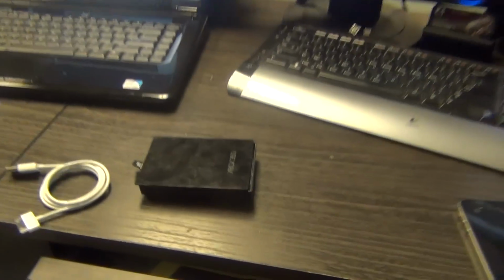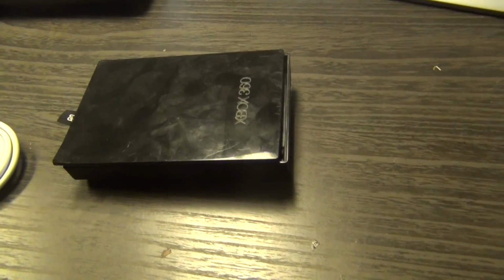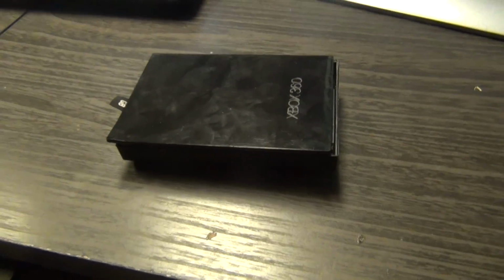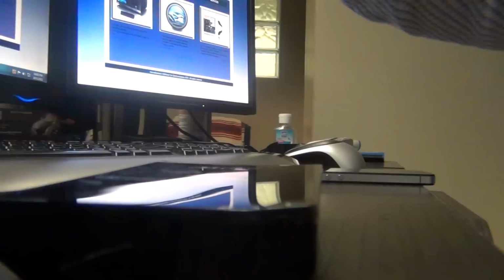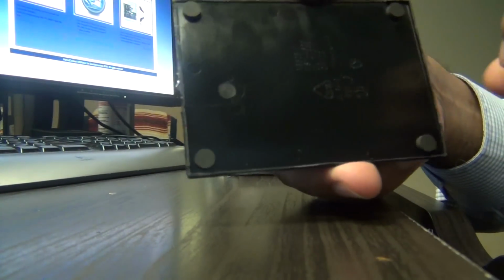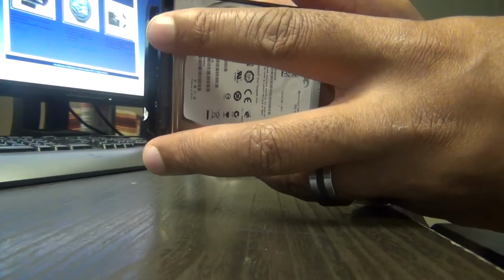How To Open Xbox 360 slim hard drive case Removing hard drive from xbox slim case, open 360 Slim HDD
How To Open Xbox 360 slim hard drive case Removing hard drive from xbox slim case.
This is how i opened my particular case to remove the hard drive.

Only tools needed is box cutter or something sharp enough to make groove alongside of case.